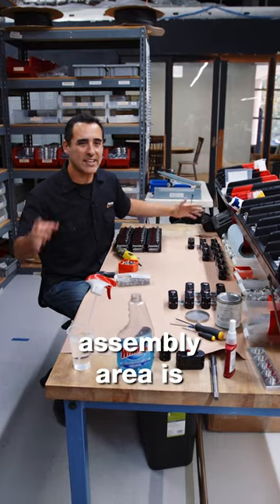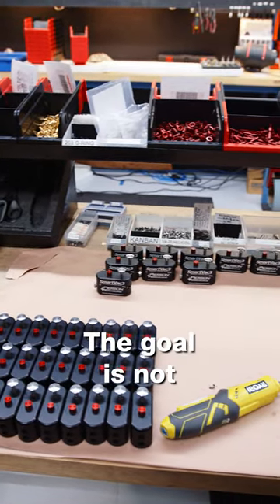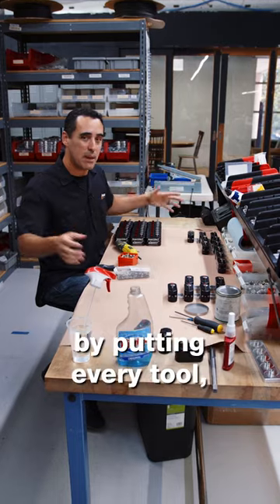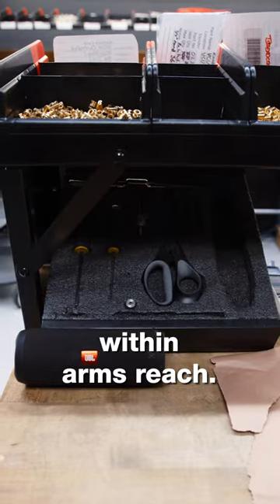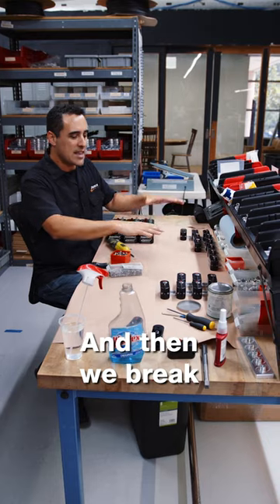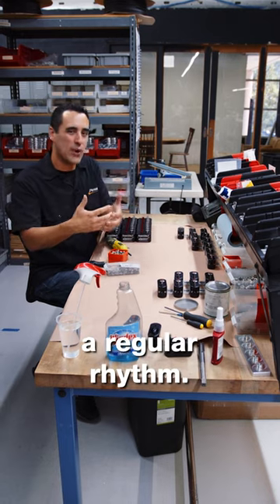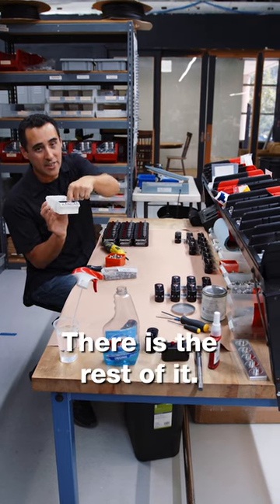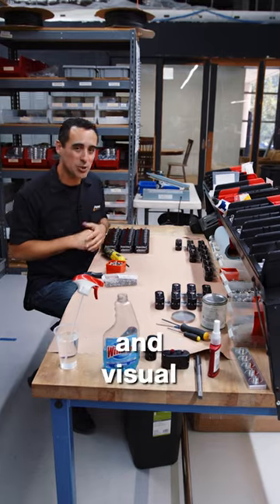Keep All Your Tools Within Reach! | Machine Shop Lean Tips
Keep your tools within reach and use these indicators to streamline your assembly process with this week's machine shop lean tip!
🎥 Head to our Lean Manufacturing playlist to learn more about how to go LEAN!